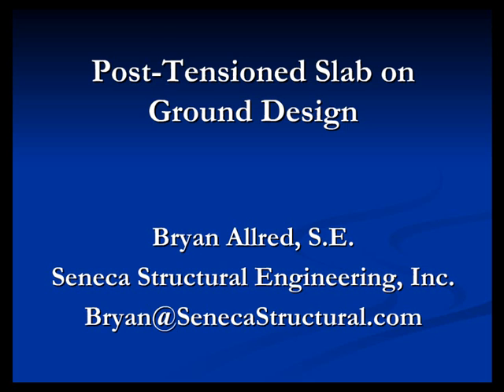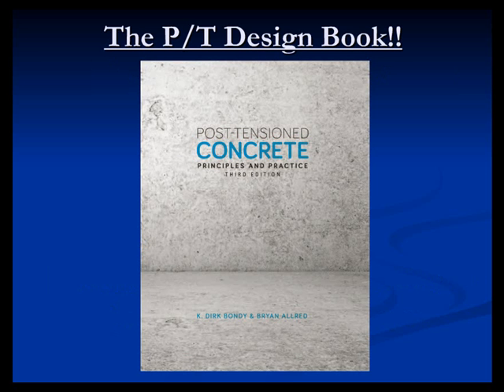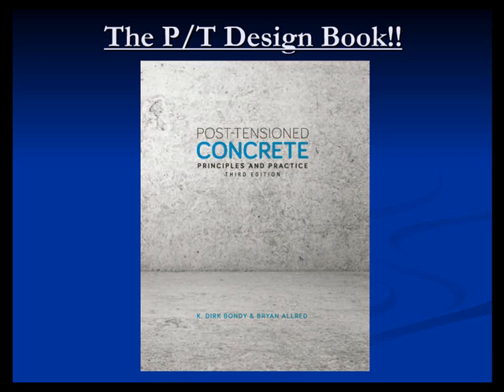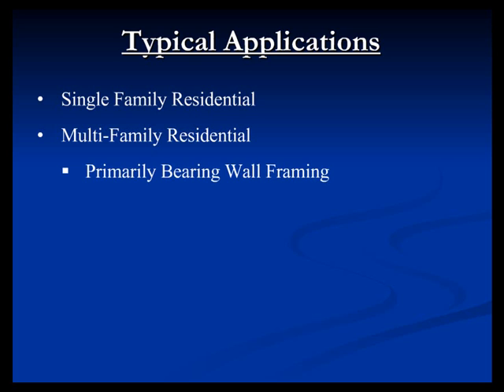Design and Construction of Post-Tensioned Slabs on Ground Using the PTI Method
• The webinar covers the engineering and construction aspects of post-tensioned slab on ground foundations for residential buildings that are used to resist the movement of expansive and compressible soils. Construction photographs in conjunction with numerical examples are used to explain the intended use of the PTI methodology. In addition, photographs highlight several issues to avoid during the design and construction. A working knowledge of the PTI method is not be required.